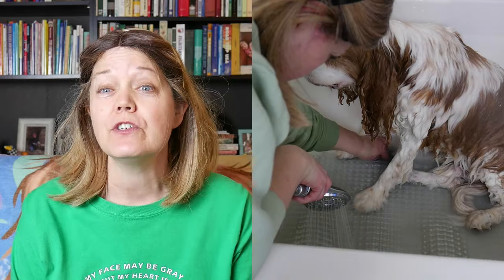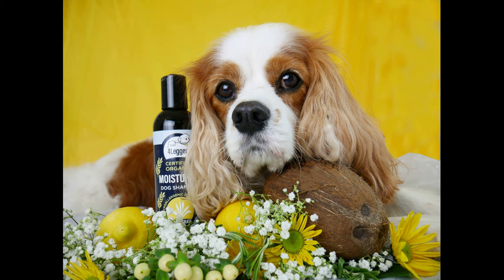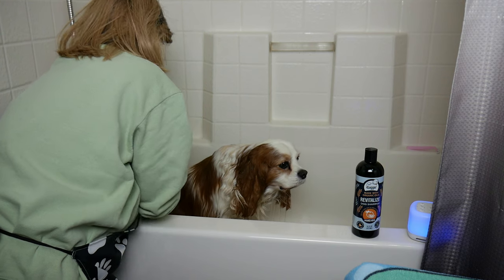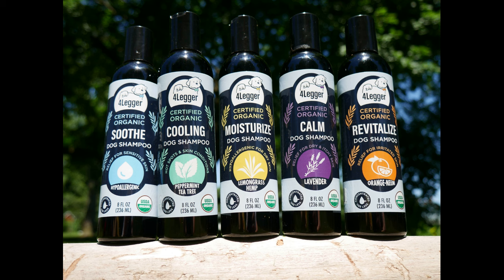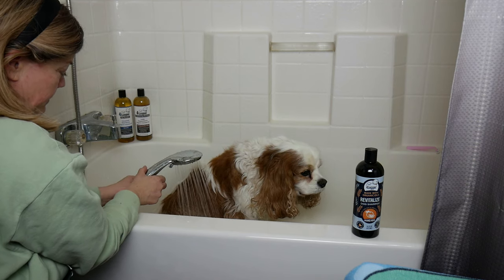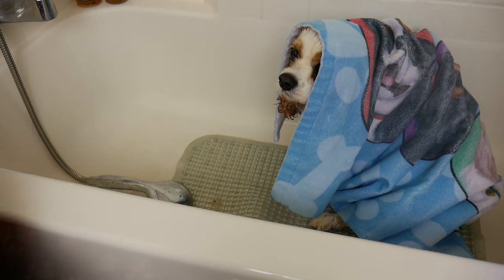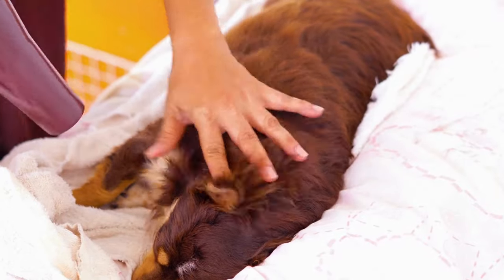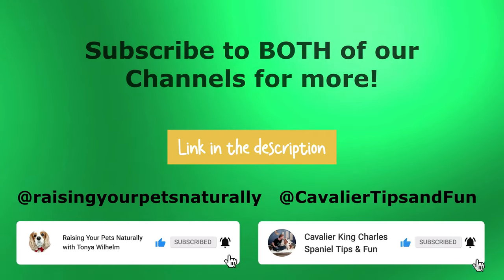🛁 Gentle Bathtime for Senior Cavalier King Charles Spaniel 🐶 Calming Tips for Anxious Dogs! 🌟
🛁 Are you worried about bathing your senior dog? I've got you covered! In this dog grooming video, I will show you how I give my senior Cavalier King Charles Spaniel a stress-free bath. Learn about my favorite organic dog shampoo, 4-Legger and how it's gentle for senior dogs like Dexter. In this dog bathing video, I will share my best tips for a stress-free, safe bath, even for anxious pups.

🌟 Gentle techniques for seniors with arthritis or weakness.
😌 Calming strategies to soothe nervous dogs.
🎁 Tips for drying and keeping your senior pup comfy after bathtime!

🎵 Calming music box ➡️
🌼 Flower essences ➡️
✂️ More dog grooming supplies ➡️

Through our videos, you'll learn step-by-step instructions, insightful tips, and demonstrations of different enrichment activities. We cover topics such as interactive feeding, brain games, positive dog training, sensory stimulation, and more. We'll also address common behavioral issues, helping you create a well-rounded and contented canine companion.

💌⁠Don't forget to sign up for our weekly newsletter to stay in the loop.